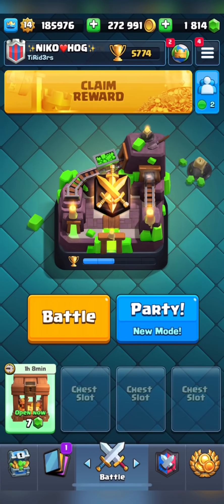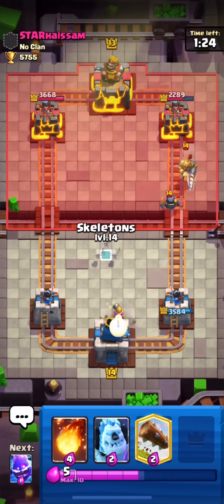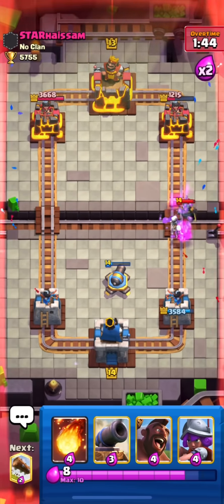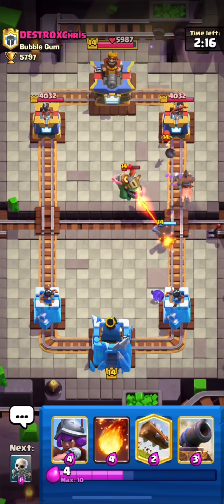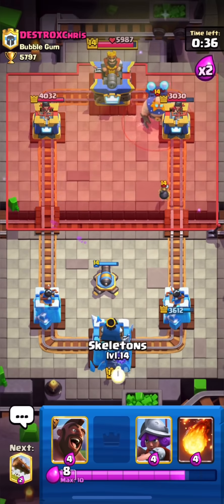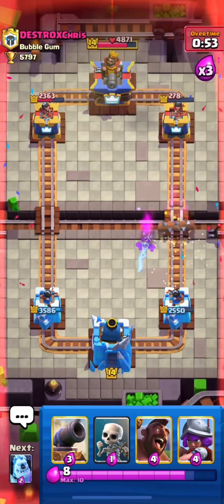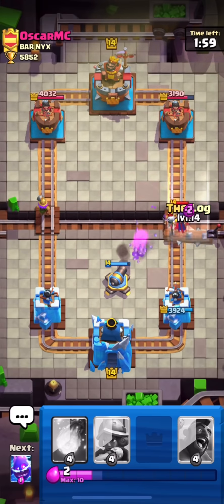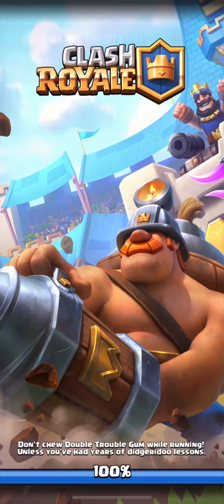TROLLING Opponents in Mid Ladder | Trolling opponent using max 2.6 Hog Cycle